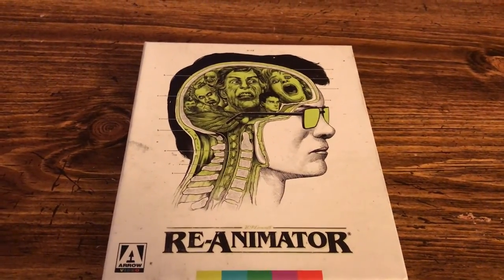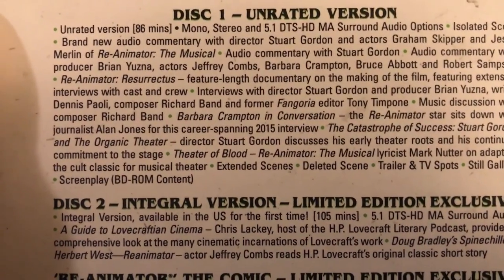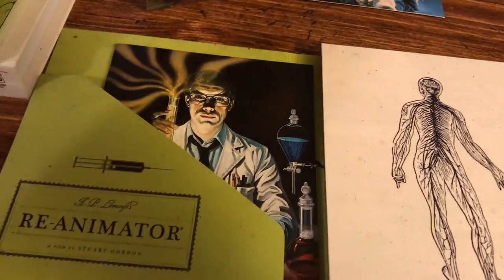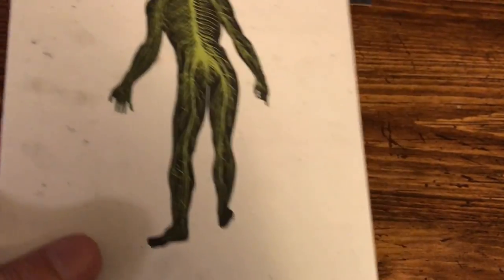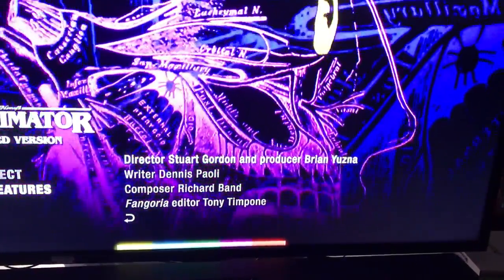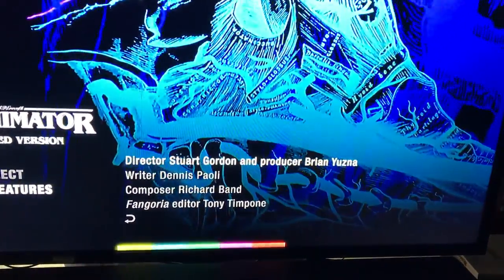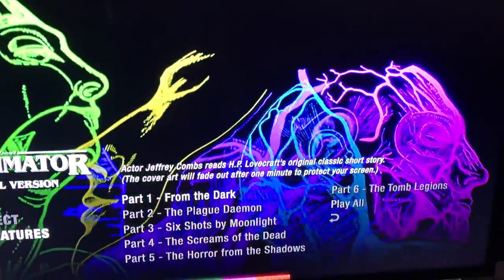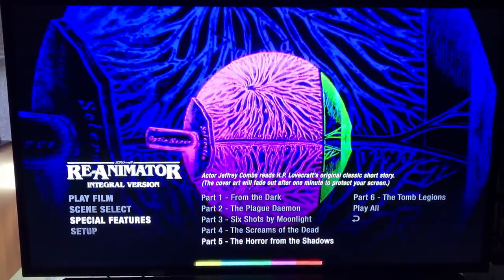Arrow Video Unboxing & Menu Screen - Re-Animator Limited Edition ( 1985 )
In this video I unbox and show the menu screen to the Arrow Video release of the limited edition box set of Re-Animator
Be sure to check out diabolikdvd.com for awesome movies with great shipping.